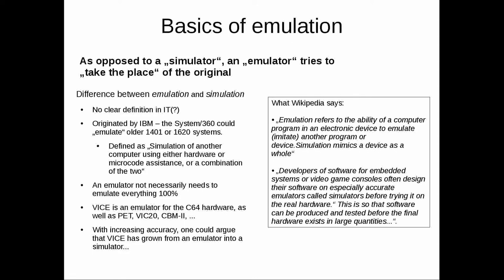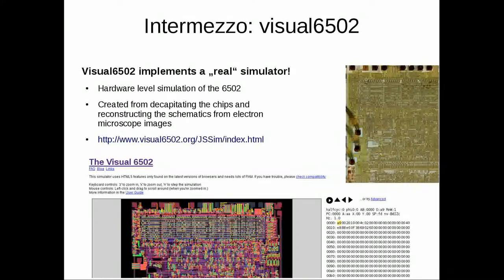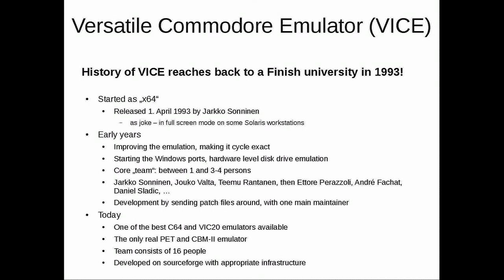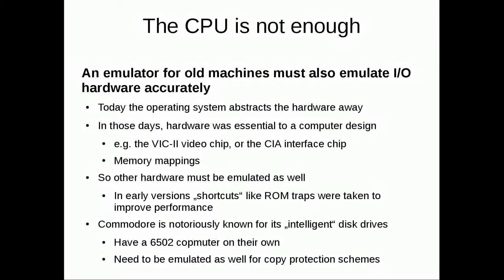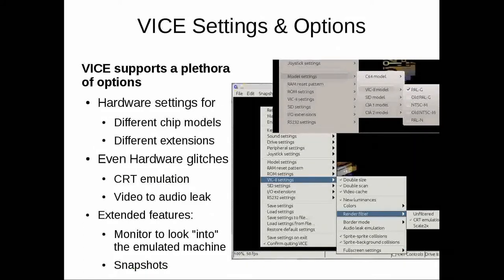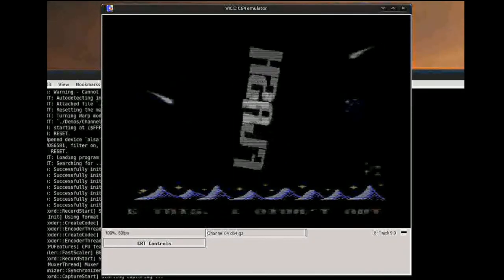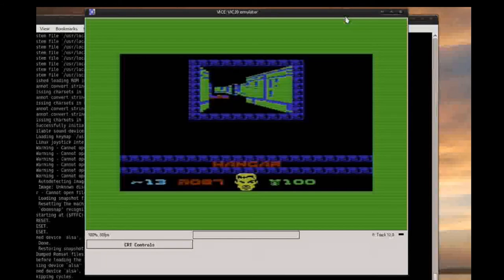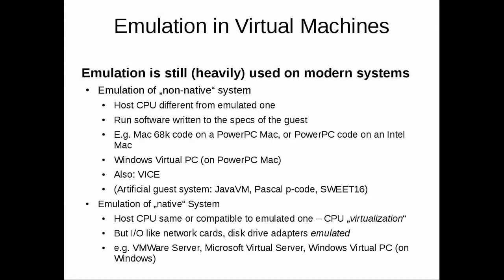Emulating a classic computer using VICE as example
Introduction into the topic of emulation of classic computers for a not-so technical audience.

This is the English version of a German talk I gave at the Humboldt University in Berlin in 2013, available

The presentation first gives some emulation basics with simple examples. Then VICE is introduced and some of its special features highlighted. Using the CIA emulation it is discussed how to achieve emulation performance while still being accurate. Finally some modern emulation examples are given.

It's my first try at a long YouTube presentation, so a bit rough on the edges...